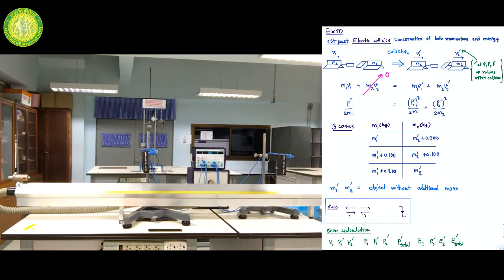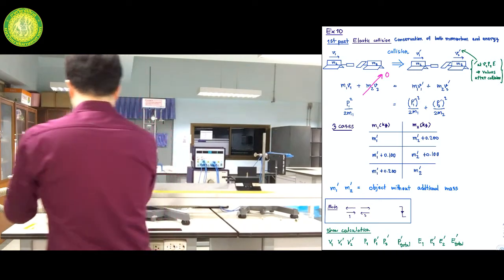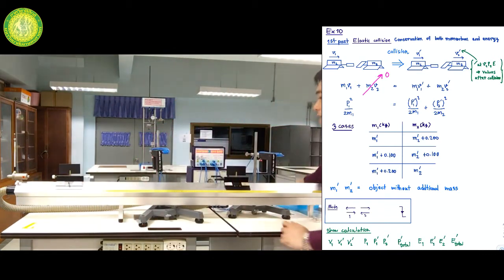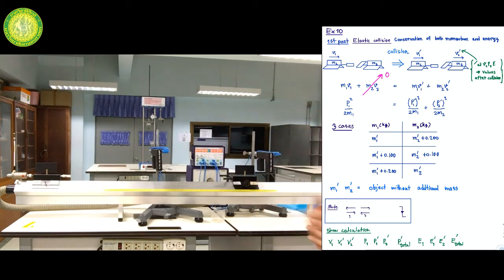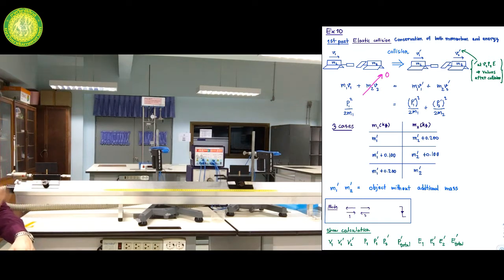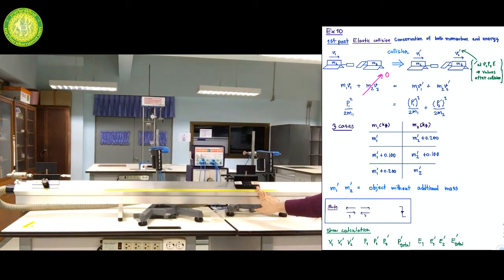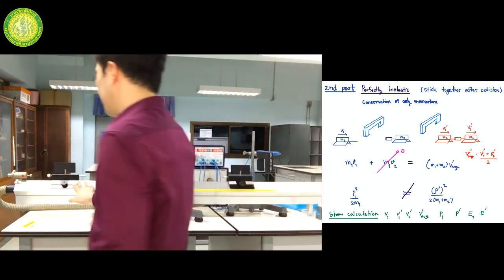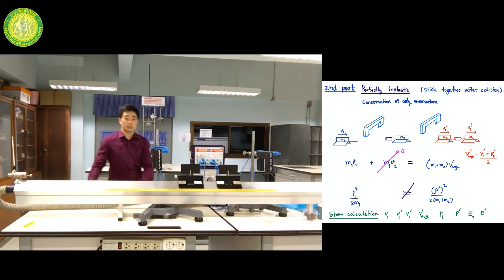Ex10: Momentum and collision